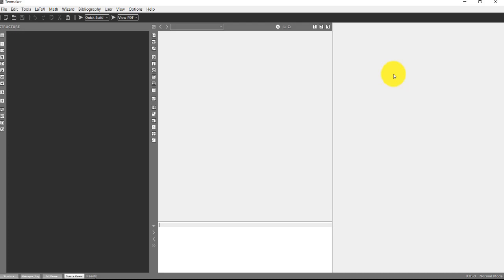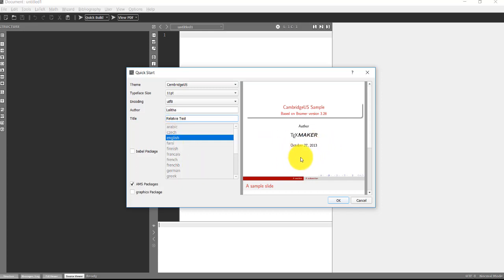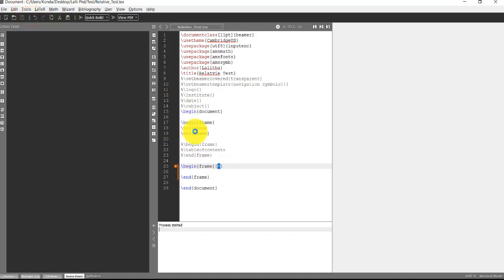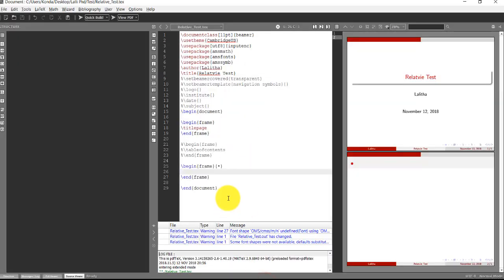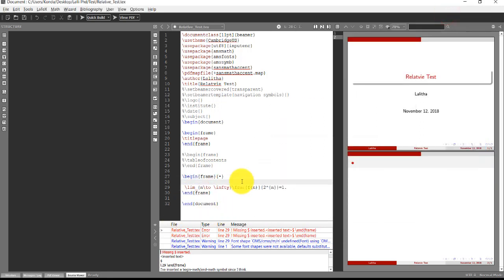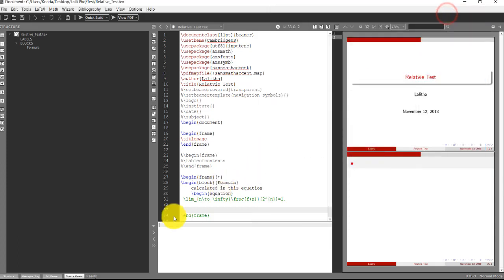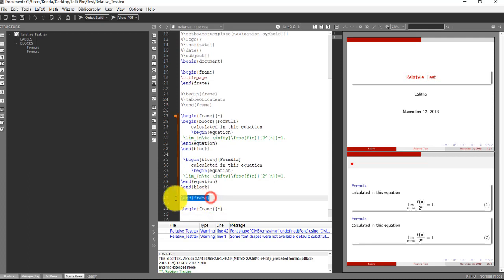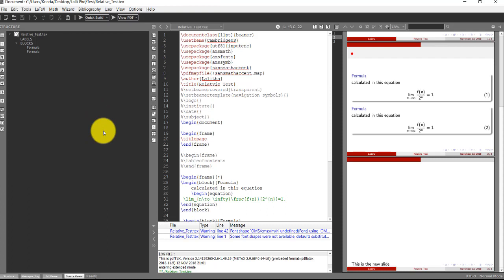Creating Maths Formulas PPT Using Texmaker Beamer Software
Hi Friends, In this video i covered "How to create a ppt using beam wizard of Texmaker software.
Creating ppts for mathematics formulas is really very hectic process. There is no proper tutorials available for creating Mathematical ppt presentation using texmaker. So after doing some research i learned how to create them and thought this could be useful to many, especially the people who submit PHD thesis, they may not have enough idea about this softwares and technics.
So for them i created this video.

If it is useful to anybody , i feel my purpose fulfilled.

Necessary packages required to show maths formulas

\usepackage#sansmathaccent#
\pdfmapfile#+sansmathaccent.map#

Note:- A brackets cant be used in Youtube description so i replaced them with #, before you apply it in texmaker, plz replace them with original bracket.